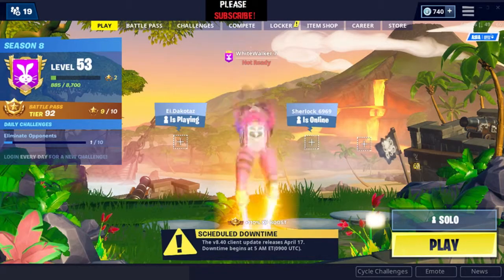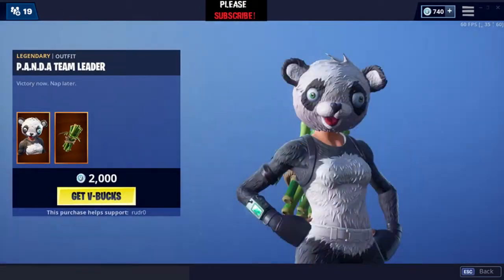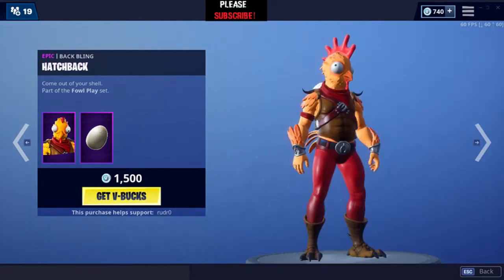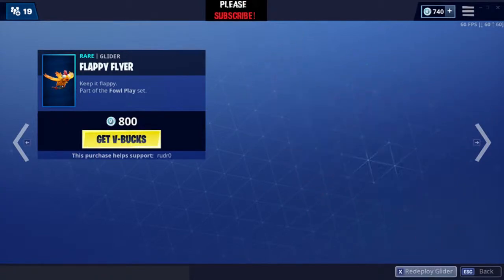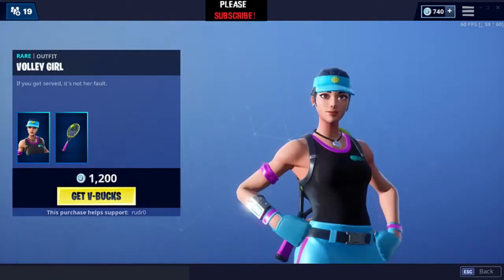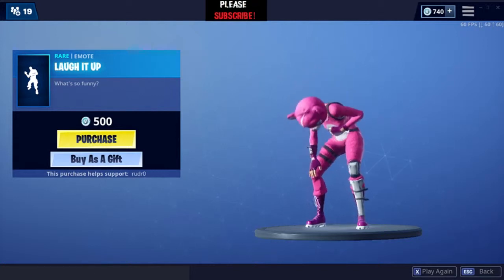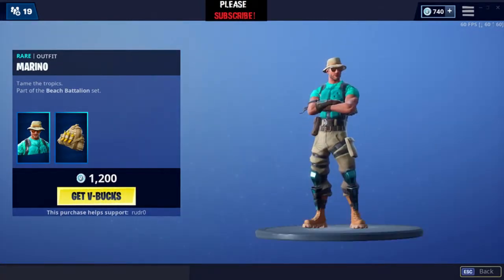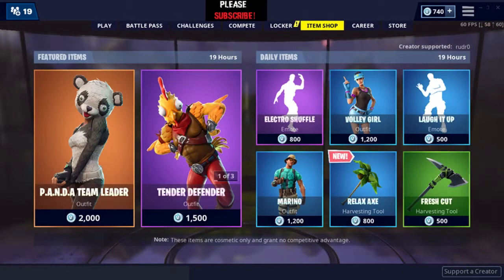||FORTNITE|| Battle Royal Item Shop - 17-04-2019! Panda skin is BACK!!!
Hey guys! I post videos of me reviewing FORTNITE Item Shop EVERYDAY! Please pardon my voice, I don't know why it sounds like that.
Consider using code "rudr0" on the item shop. As I said on the video I don't have my own code, but if you use this code I will feel like you are using mine!
Peace !